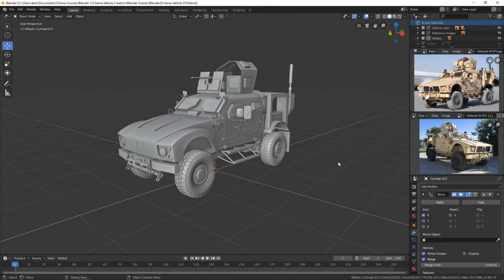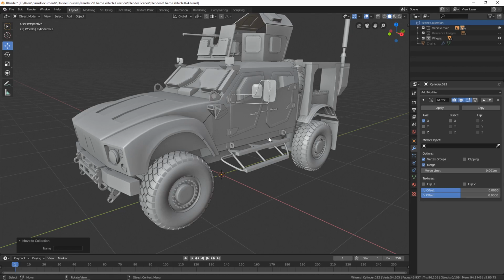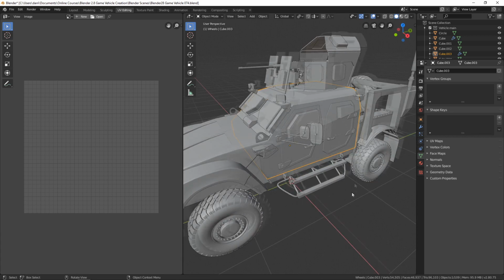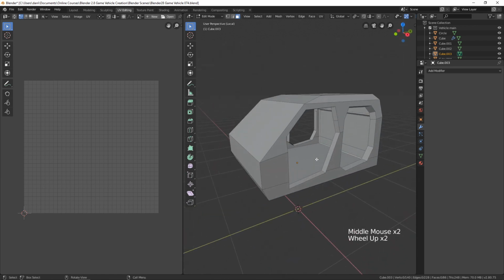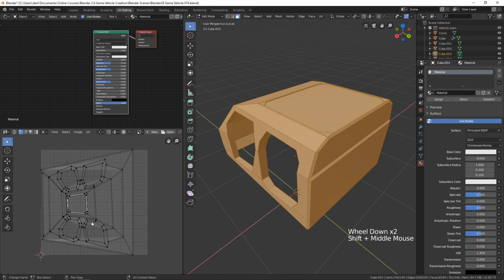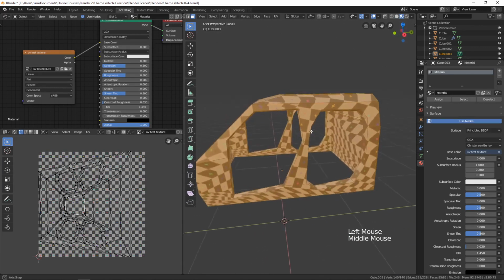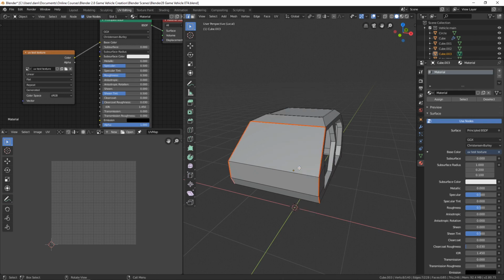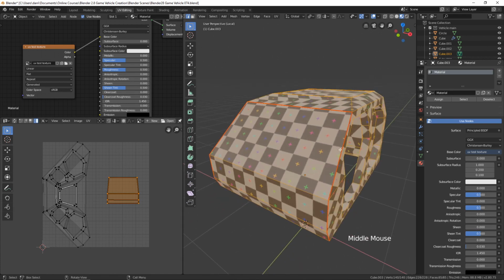#76 Preparing for UV Mapping